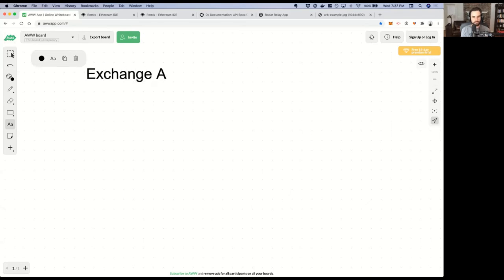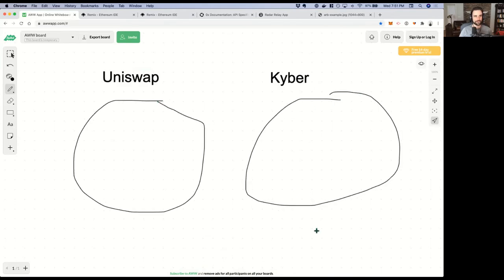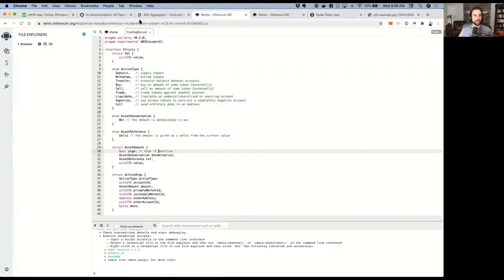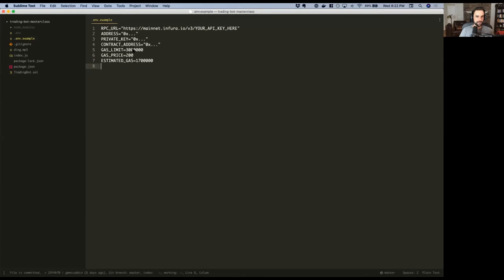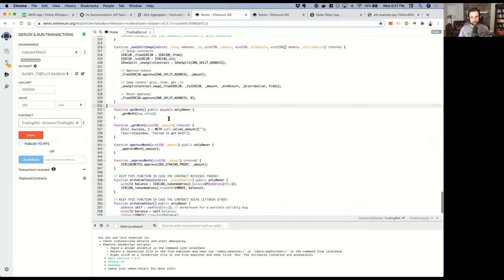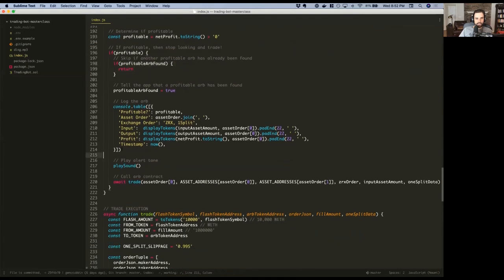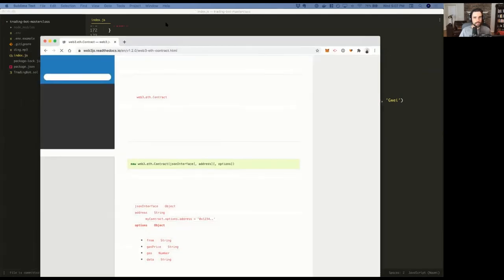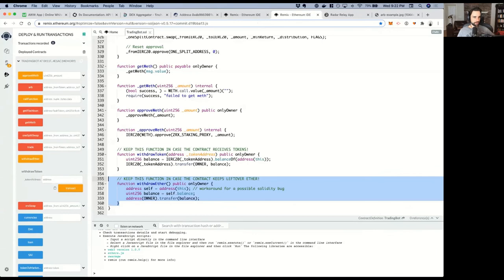trading bot masterclass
no readme. plz add. and add repo link in comments.
Regards.